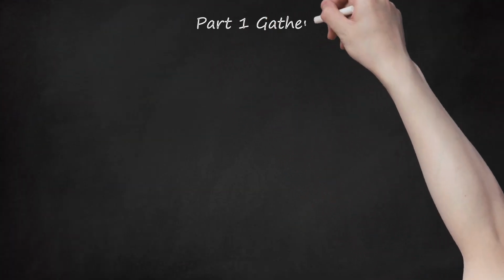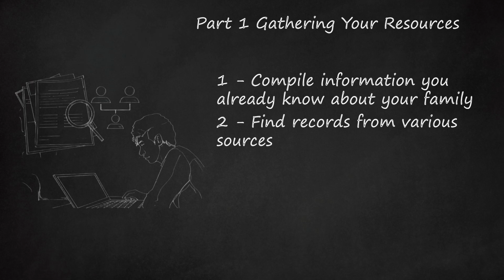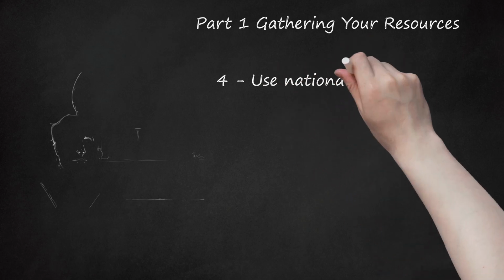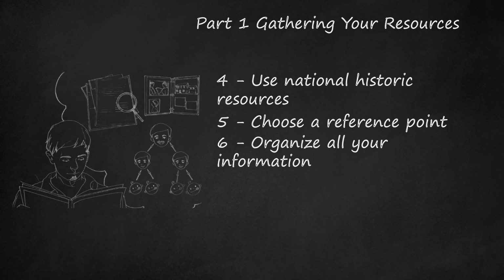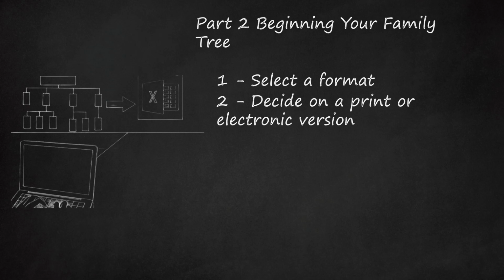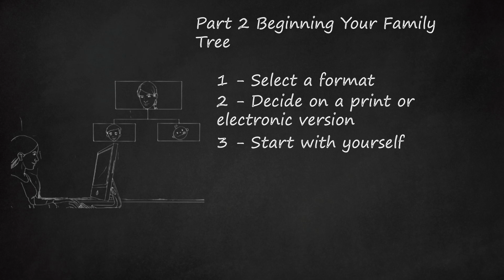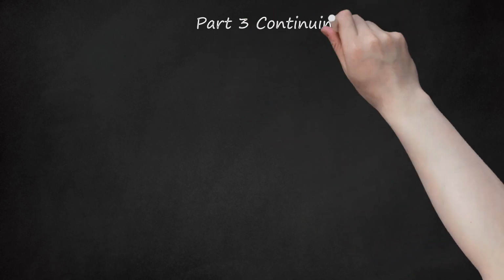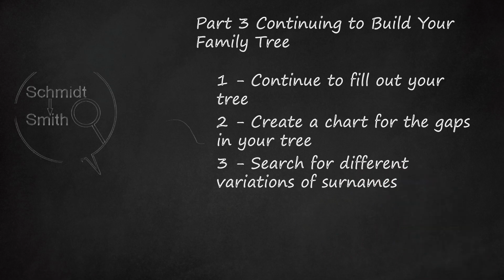Unveiling Your Roots: A Comprehensive Guide to Building Your Family Tree - Part 1: Gathering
In this video description, the presenter outlines the process of starting and building a family tree through family history research. Part 1 focuses on gathering resources, including information from living family members, exploring family records, and utilizing online ancestry services like Ancestry.com. The importance of collecting memories and stories from relatives is emphasized. Part 2 delves into the initial steps of beginning a family tree, such as selecting a format (e.g., vertical or standard chart designs) and deciding between a printed or electronic version. The recommendation is to start with a simple five-generation format. Part 3 provides guidance on continuing to build the family tree by populating it with current information and creating a chart to identify gaps in the research. The video encourages the use of various resources, including national archives and family memoirs, and emphasizes the need to organize and draft the family tree effectively. Overall, the video offers practical tips for individuals undertaking genealogy and family history research, with a focus on organization, resource utilization, and chart creation.